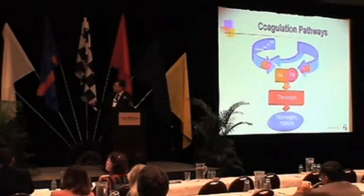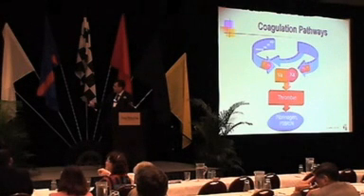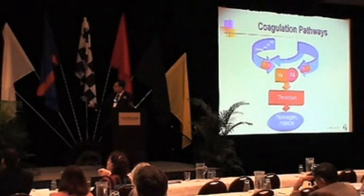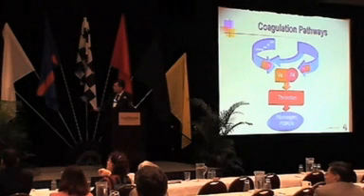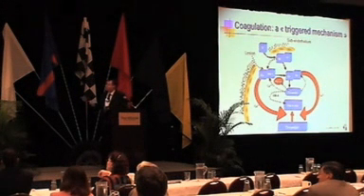Emerging Markers of Blood Activation (including Micro-Particles) - Chapter I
A Presentation by Dr. Jean Amiral - Chapter I
(Midwest Coag Meeting, Indianapolis, 2007)
Dr. Jean Amiral, Immunologist, Biochemist, and Doctor in Medical Sciences, is a leading expert in scientific, technical, and research direction in the fields of Thrombosis and Haemostasis. Dr. Amiral is President and Scientific Director of HYPHEN BioMed.